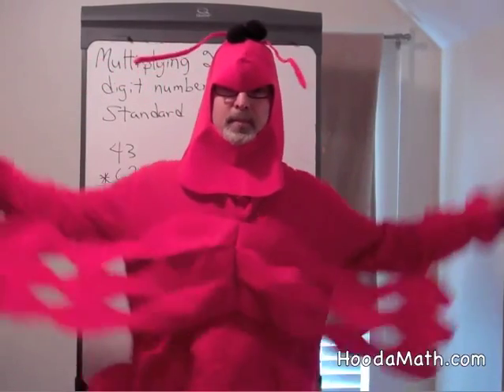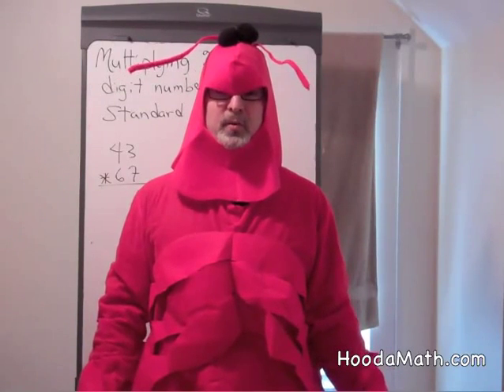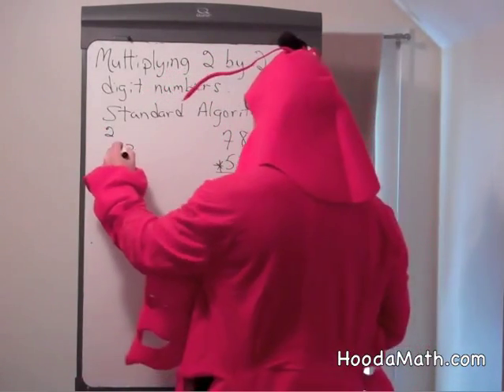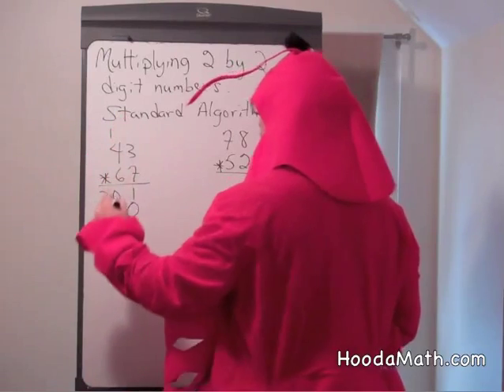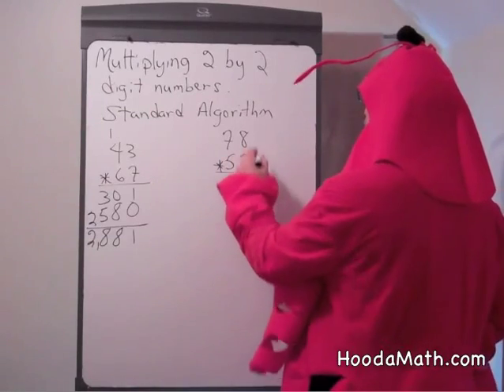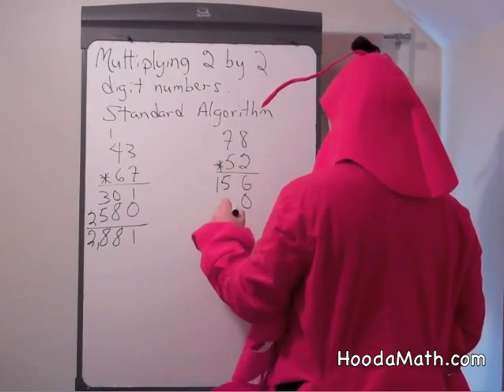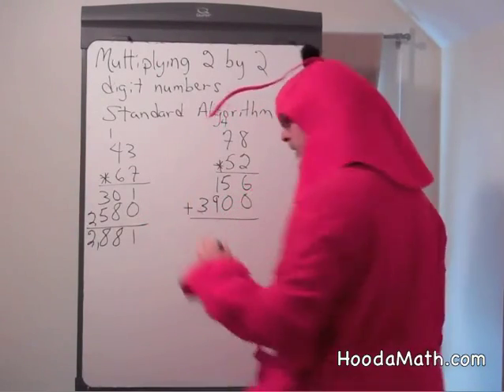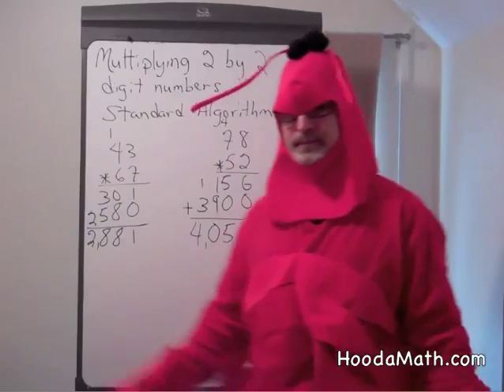Multiplying Two Digit Numbers with Standard Algorithm